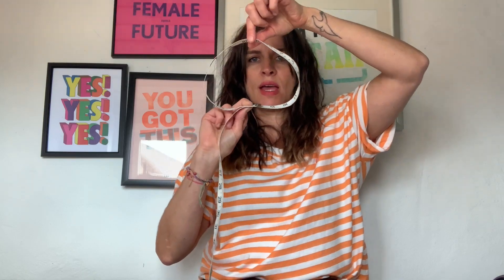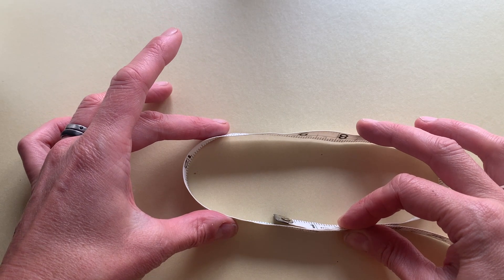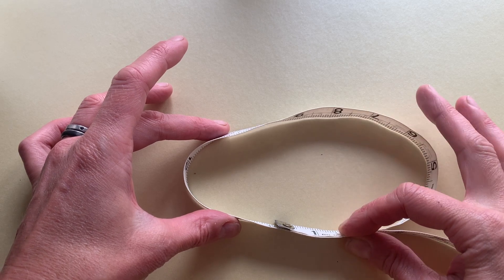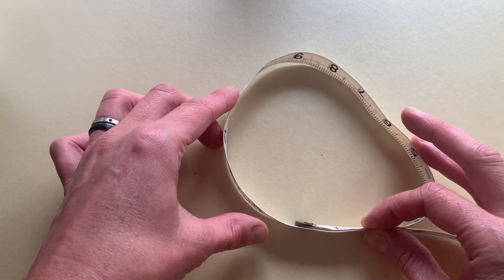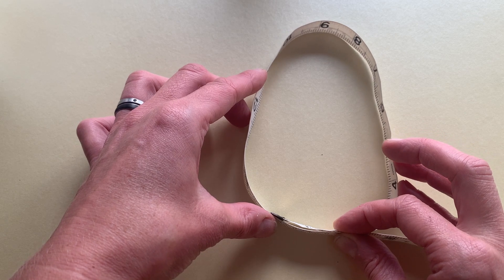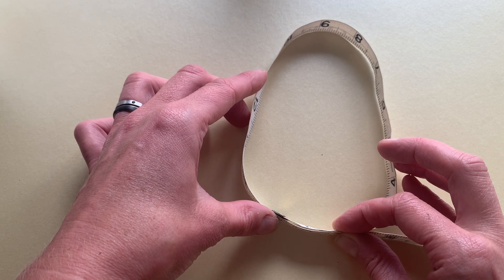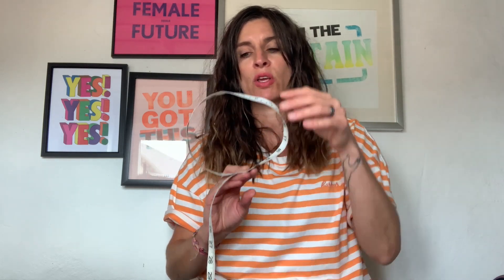Learn all about sister sizing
Are you confused how a 32DD can be the same as a 36C, then I explain how this concept woks